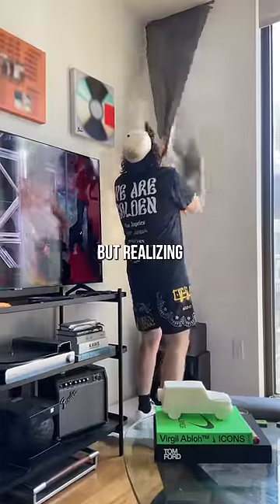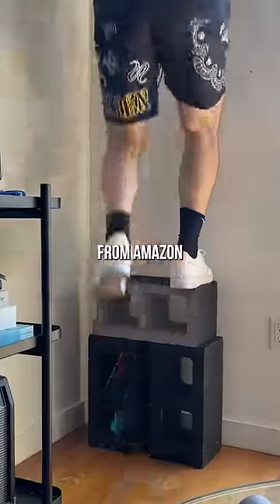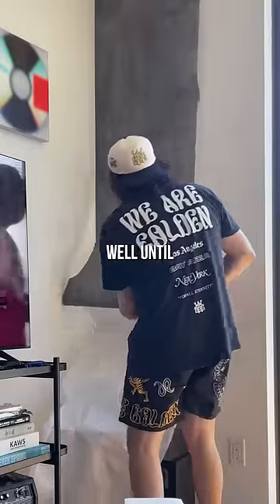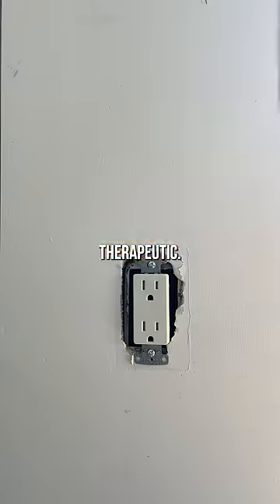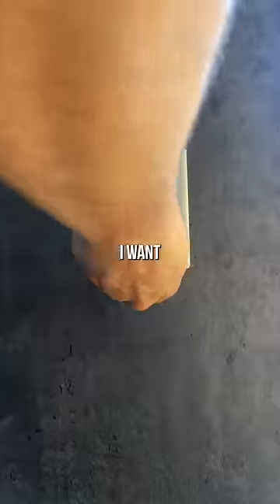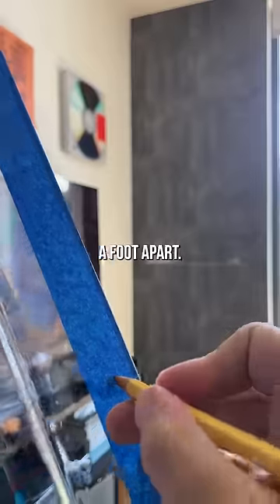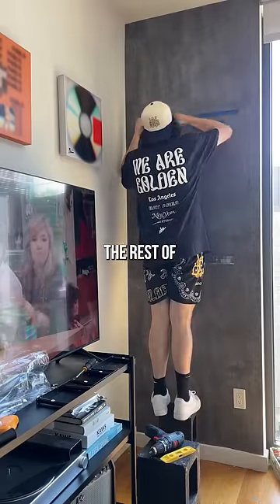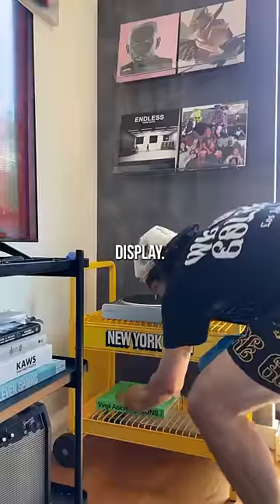I Found a Newspaper Rack!